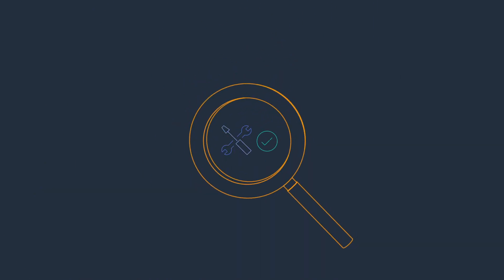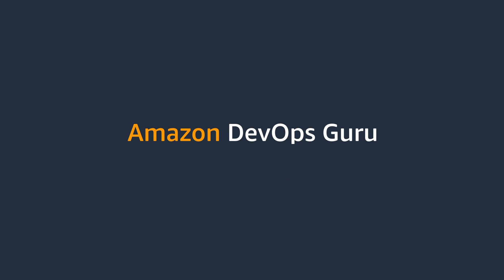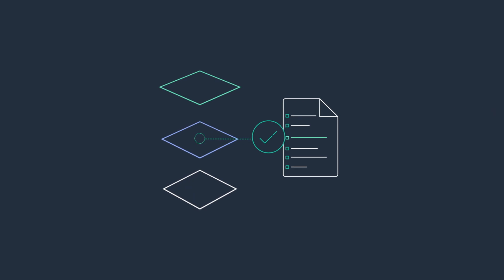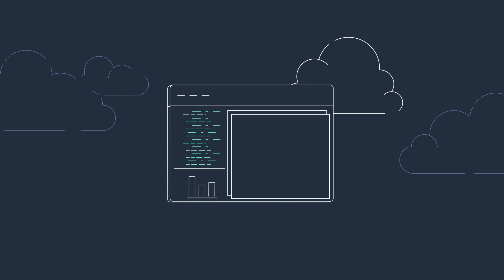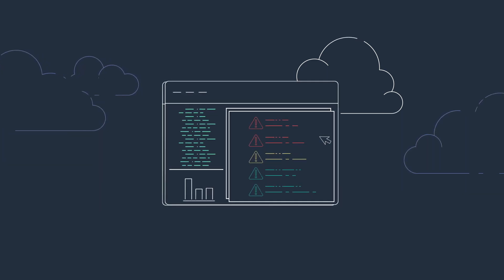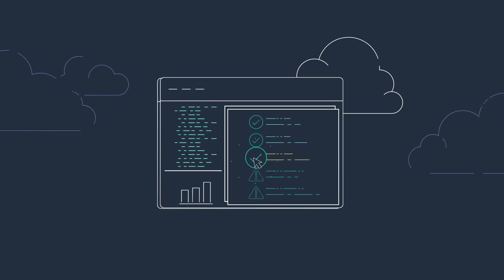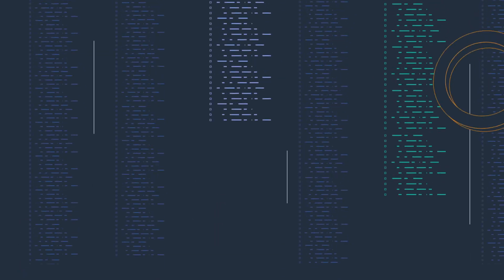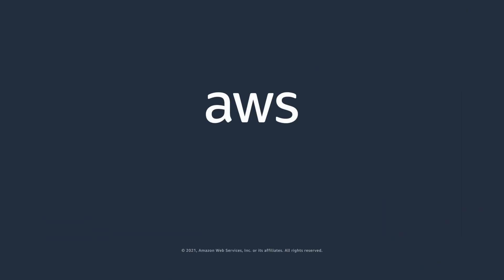What is Amazon DevOps Guru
Amazon DevOps Guru is a developer operations service powered by Machine Learning (ML) that makes it easy to improve an application’s operational performance and availability. It automatically ingests operational data from your AWS applications and provides a single dashboard to visualize issues in your operational data. You can get started with DevOps Guru to improve application availability and reliability with no manual setup or machine learning expertise.